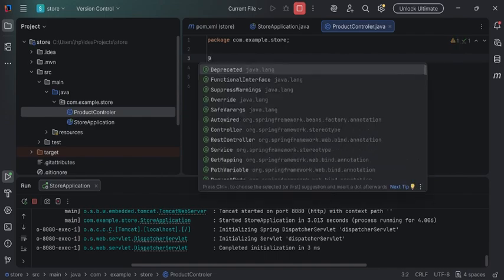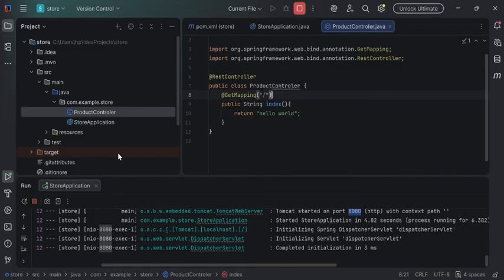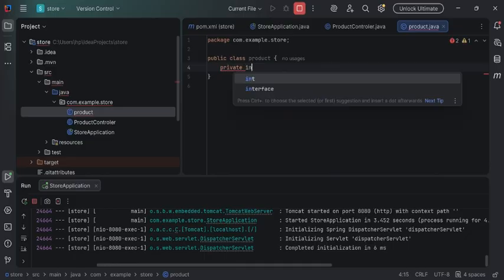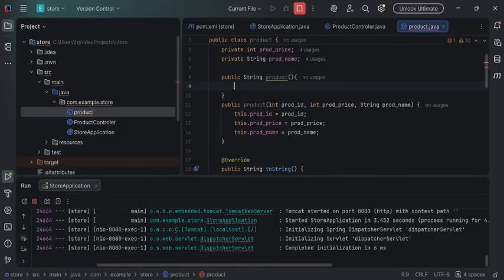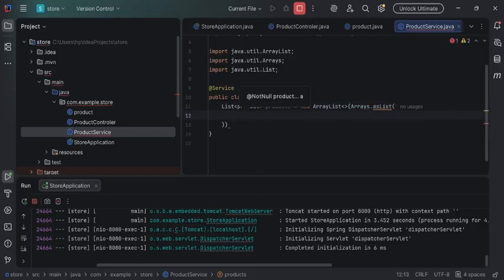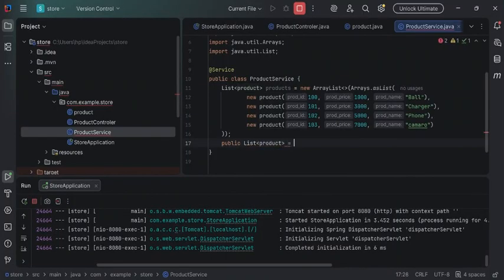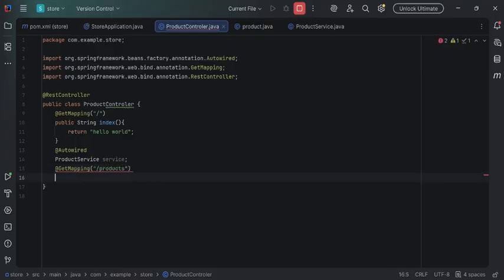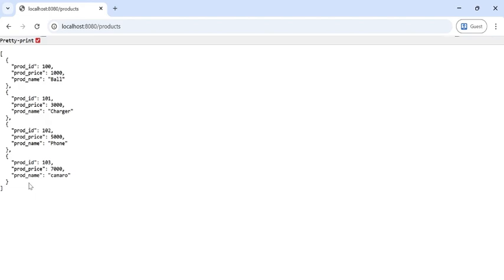Another Day of Coding in Springboot - REst APIs